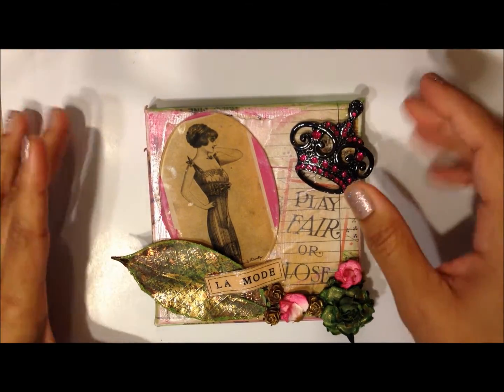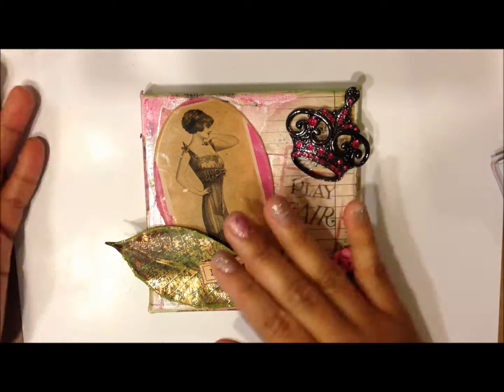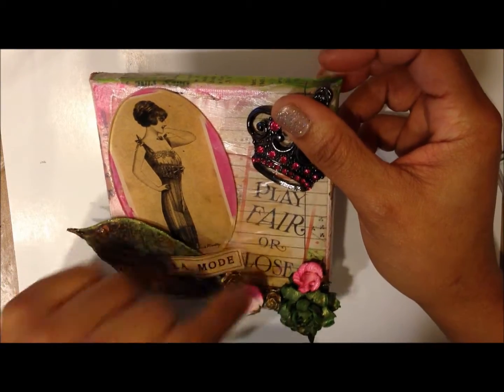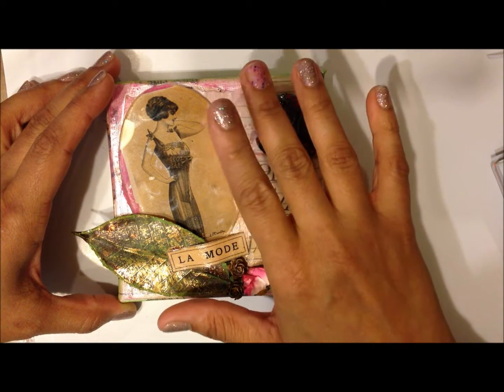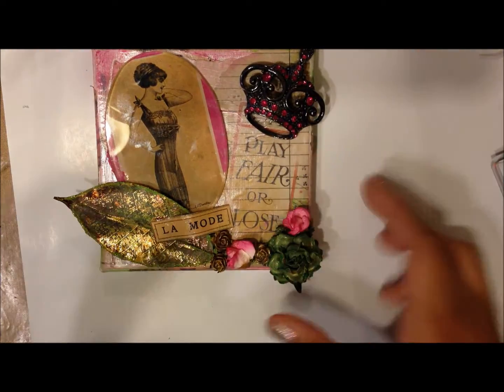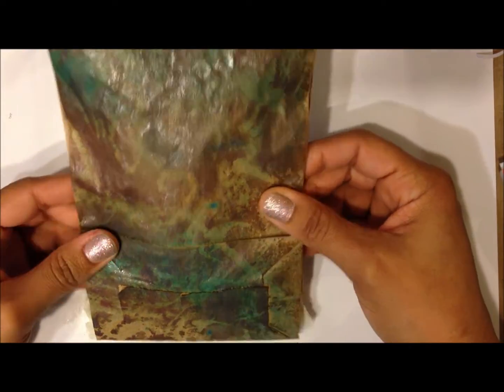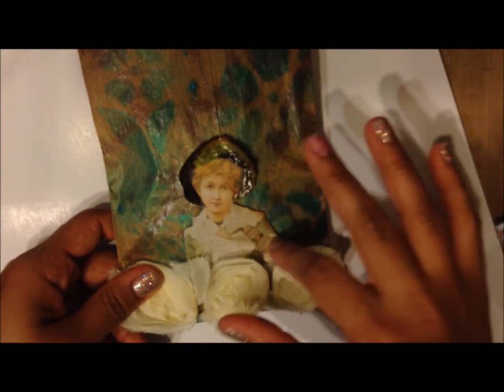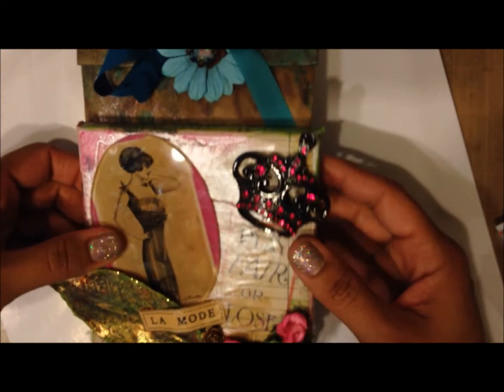VR to Cincyerica Challenge Giveaway